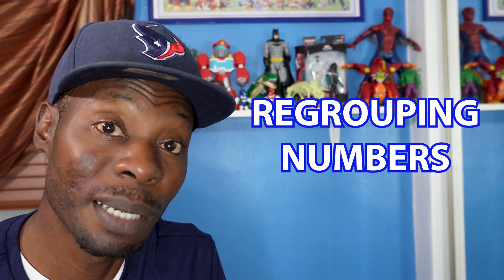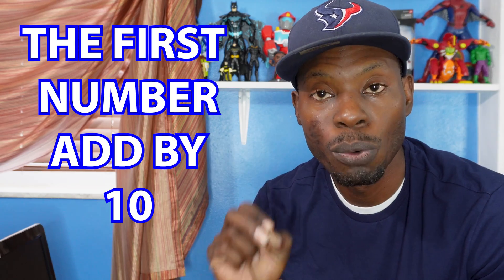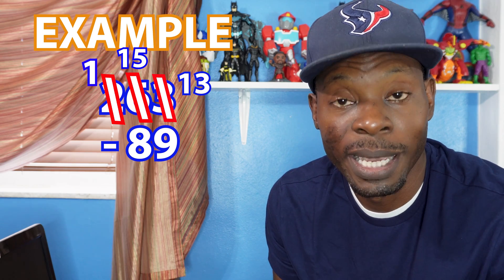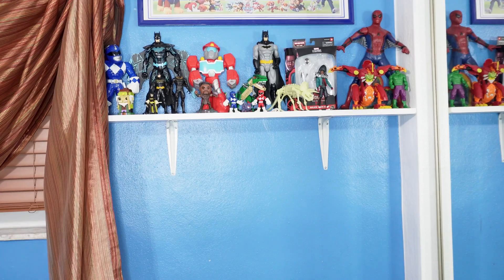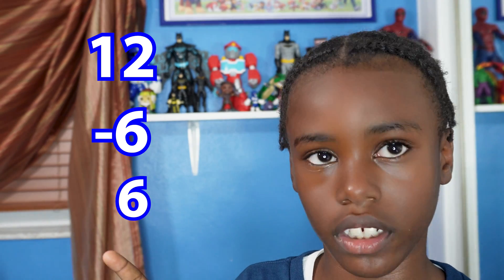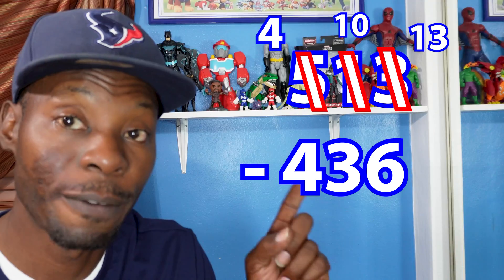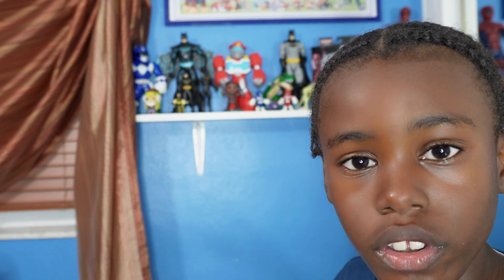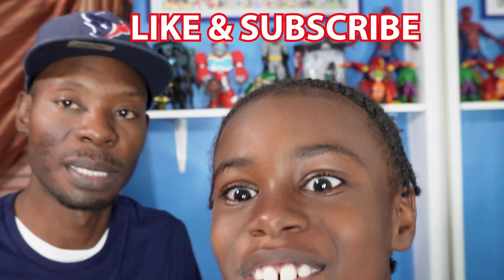Fun 2nd Grade Math Tutorial: Mastering Regrouping Numbers with Hunter and Family!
Join us on "Learn & Play with Hunter & Family" for an exciting episode focused on Fun 2nd Grade Math Tutorial: Mastering Regrouping Numbers with Hunter and Family!

Hunter and Dad make the concept of regrouping simple, engaging and, above all, fun! 📚✨They'll work through math problems with clear, step-by-step guidance, making learning easy and enjoyable. 🎉📺

In this episode, we'll:
🔹 Dive into the world of regrouping numbers with Hunter and Dad's interactive teaching approach.
🔹 Empower your child to confidently tackle math by understanding the concept of regrouping.
🔹 Showcase how education can be both entertaining and informative.
🔹 Help your child's math skills and love for learning take flight.

TIMESTAMPS
00:00 intro
00:03 Meet Hunter
00:16 Regrouping numbers
02:08 Let’s subtract
03:33 So hungry!
04:21 Wrap up

Meet Hunter & Family: Who Are We? 👨‍👩‍👧‍👦
"Learn & Play with Hunter & Family," a lively family-centric channel where Hunter, Mom, and Dad team up for a blend of fun, humor, and educational content. Join us as we share our love for creating homemade videos, imparting life lessons, and exploring the joys of everyday life!